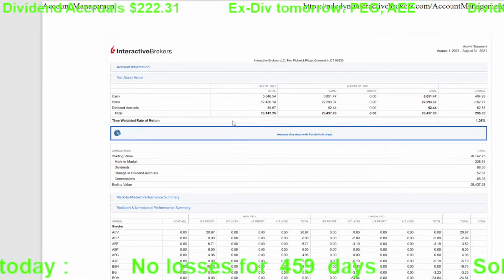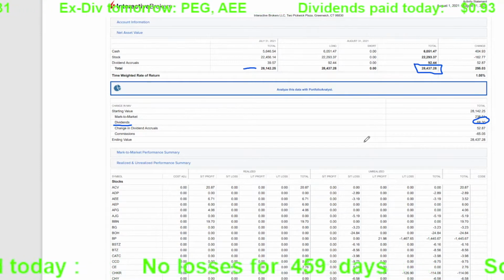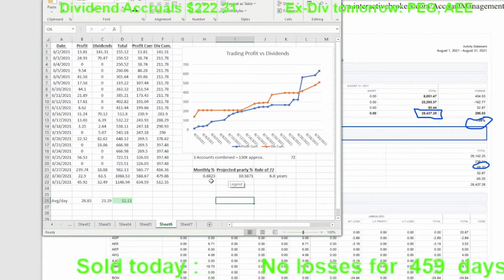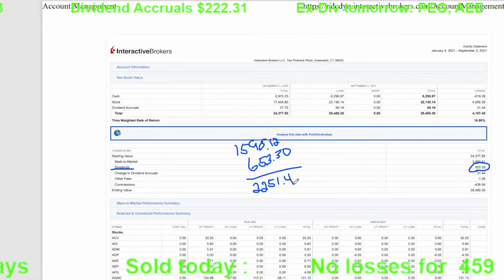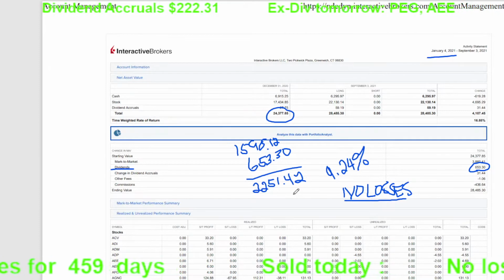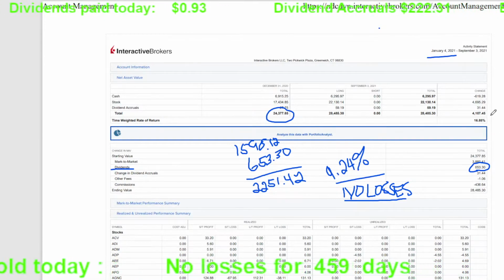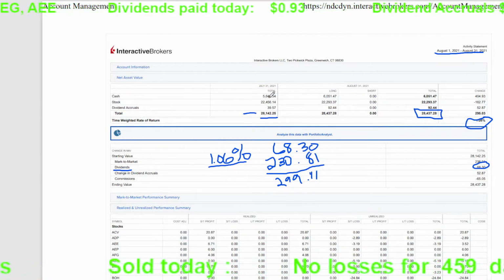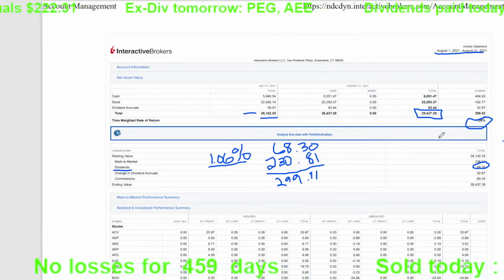Live Trading, Crypto, Stocks Brokerage Statements.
Taking a look at the brokerage statement on a small account for the month of August, and from the start of the year to see our progress.

Optimizing your returns is critical; this YouTube channel is compelling for those that are tired of losing money in the markets to complicated systems and trade ideas. Everything you witness is in multiple smaller accounts that I manage. There are no shortcuts to building wealth, so if it seems boring and you don't hear sirens, bells, and whistles, then you have arrived in a place that is reality.

Follow the trades, see for yourself.